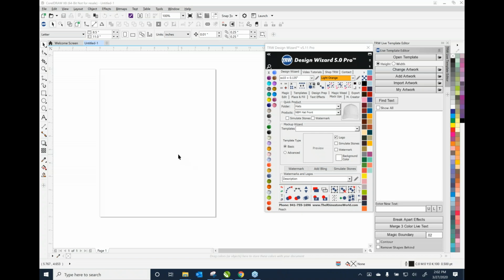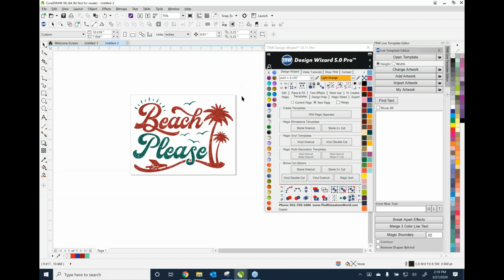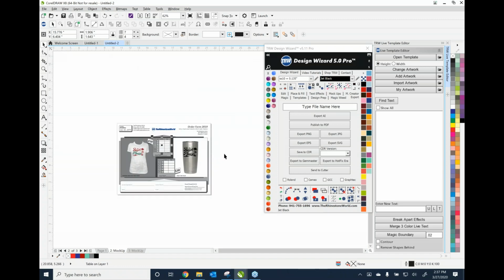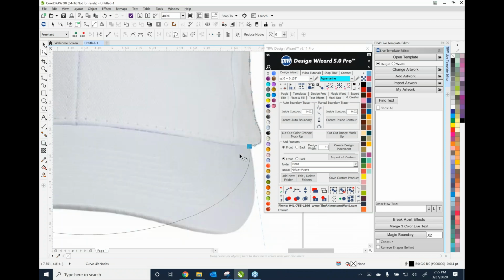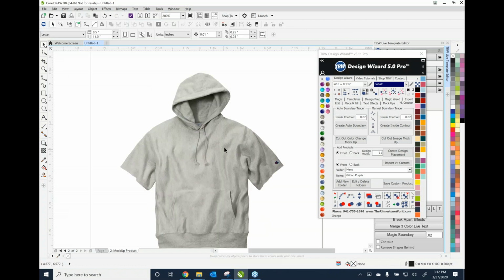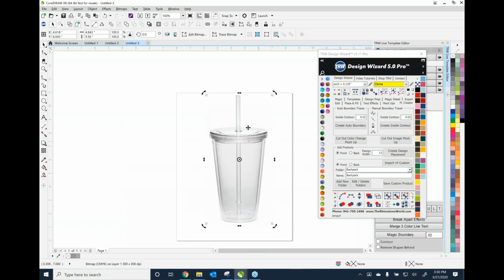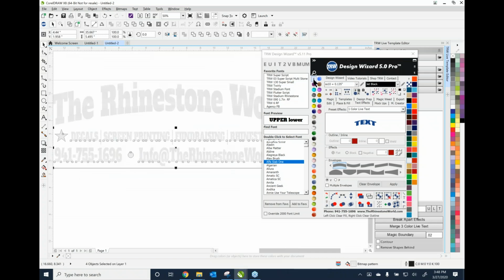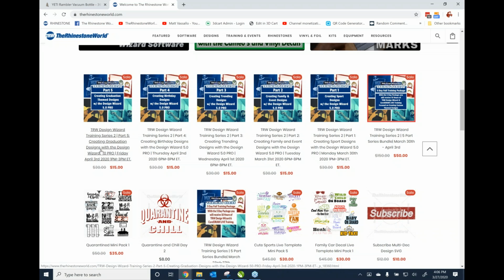Class 5 | Creating Mock Ups, Order Forms, and Calculating Pricing for your Products